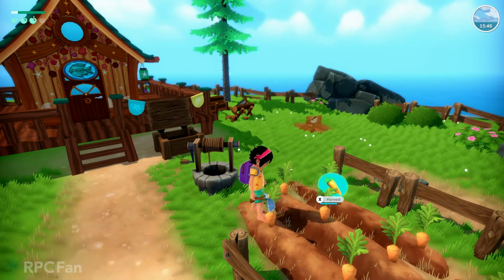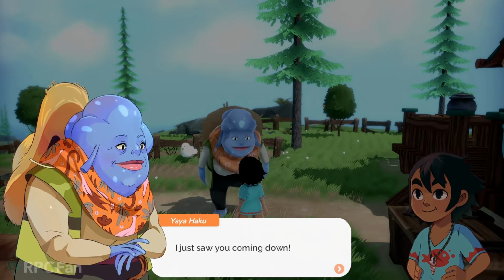Summer in Mara - Video Review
Looking for an ideal summer getaway? Greg Delmage did just that in Summer in Mara from @ChibigStudio! What can you expect from this adorable farming sim adventure game? Check out the review!